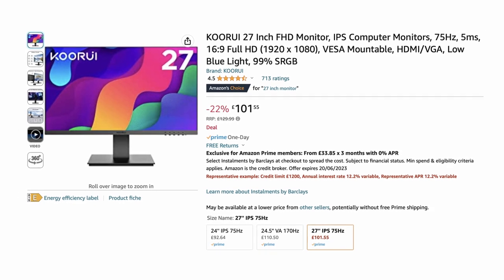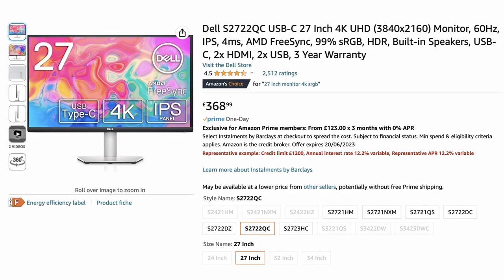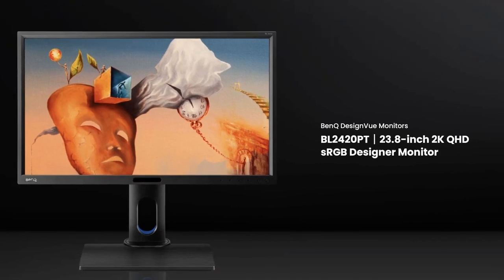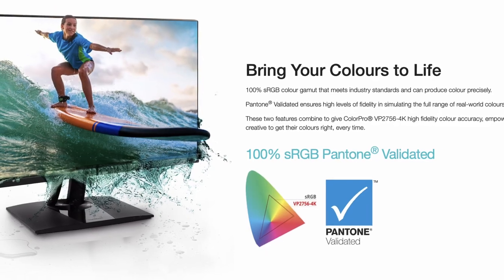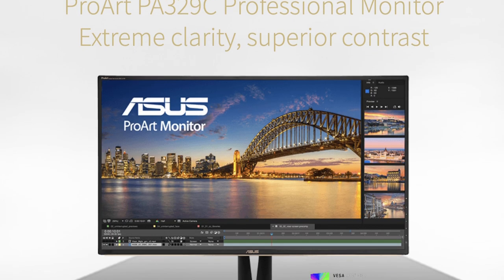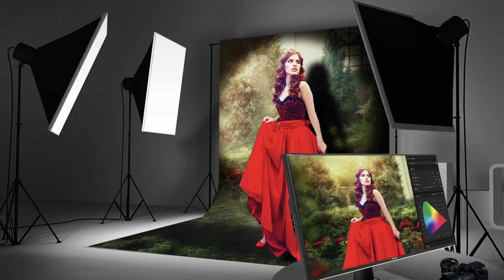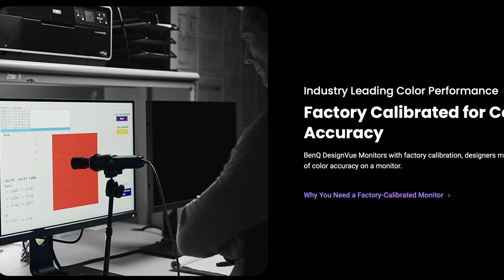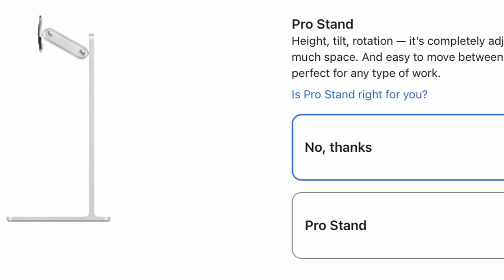What’s The Best Monitor For Blender?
Which monitor should you use fro Blender? This guide covers several different options in 3 different price categories. There are cheap dual screen setups, widescreen monitors, and gaming monitors too.

KOORUI 27 Inch FHD Monitor:

Dell SE2723DS 27 Inch QHD (2560x1440) Monitor

Dell S2722QC USB-C 27 Inch 4K UHD (3840x2160) Monitor

BenQ BL2420PT Designer Monitor

ViewSonic VP2756-4K 27-inch 2160p UHD Professional Monitor

Dell G3223Q 32 Inch 4K UHD (3840x2160) Gaming Monitor

ASUS Pro Art PA329C 32 Inch Monitor:

LG UltraWide 34WK95U 34-inch Monitor:

BenQ PD3420Q Designer Monitor: